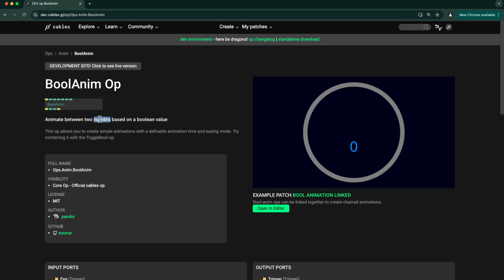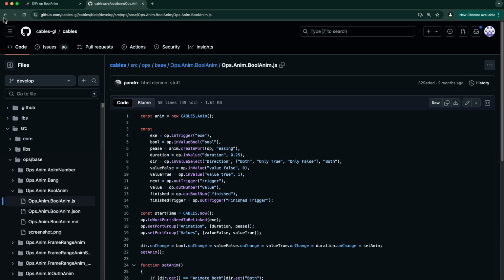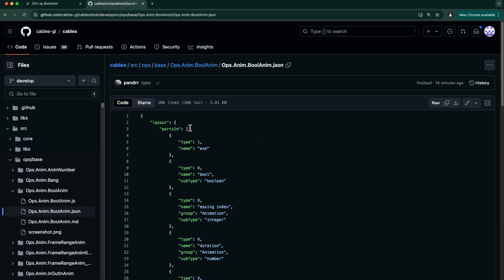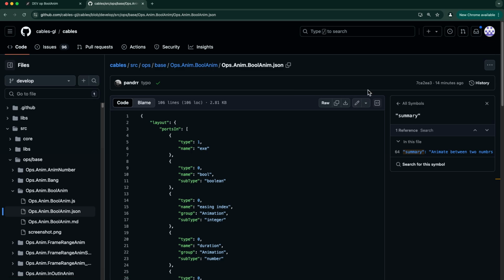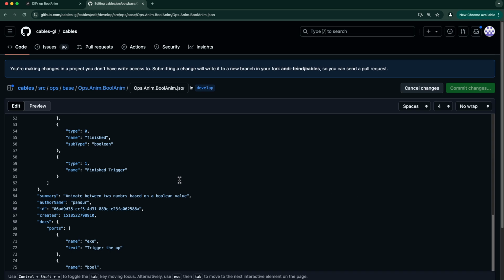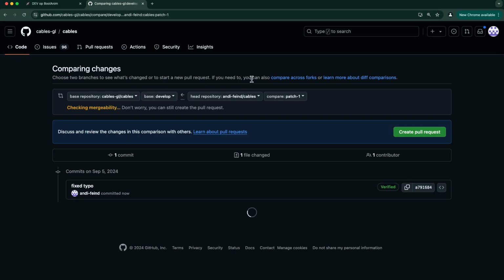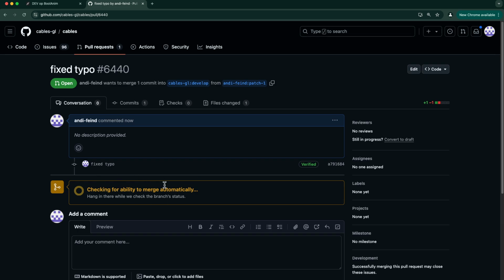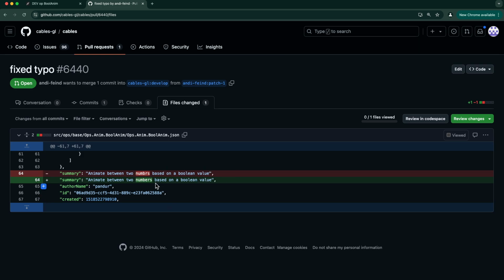Improve cables documentation without being a github pro